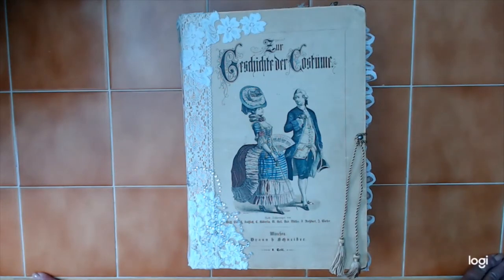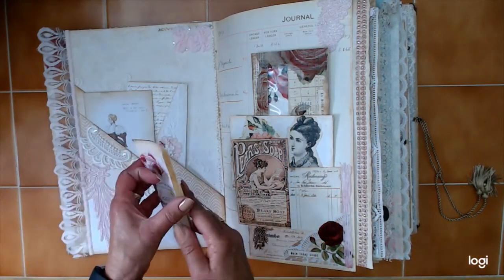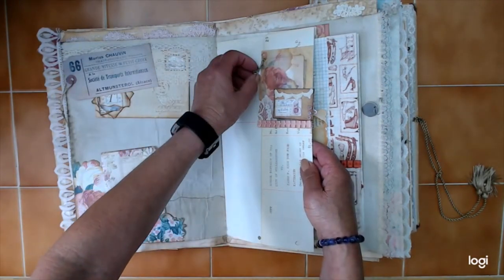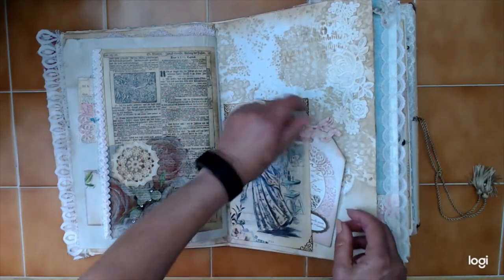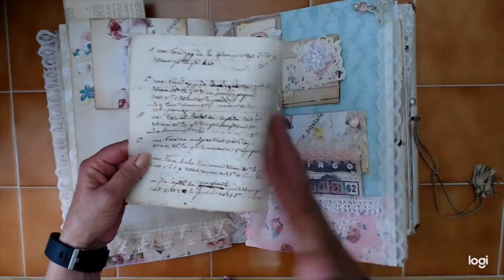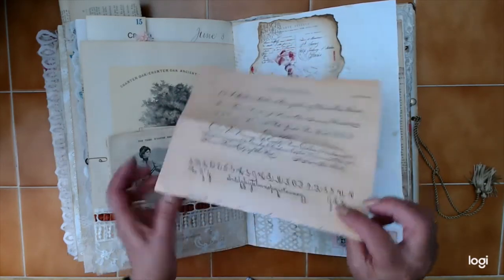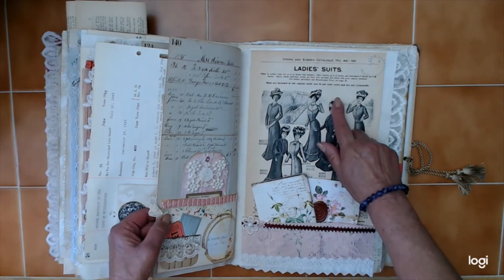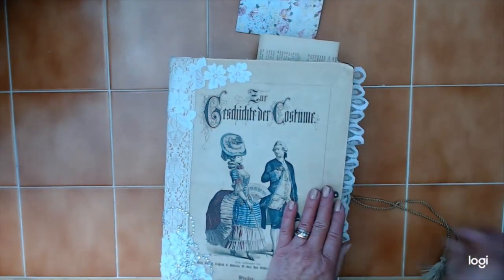La Vie en Rose Junk Journal Memory Book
Video to explain the book